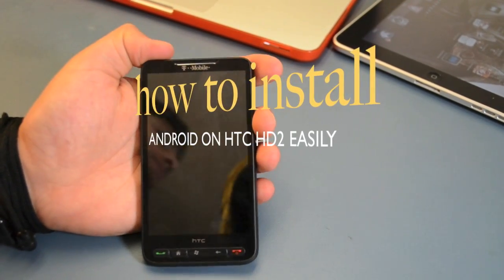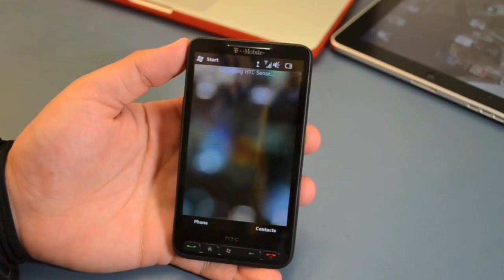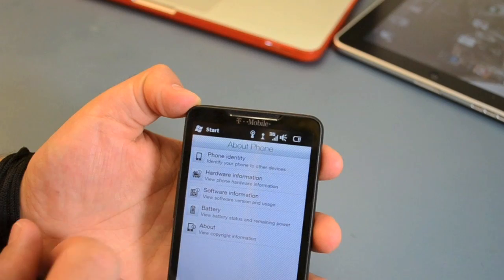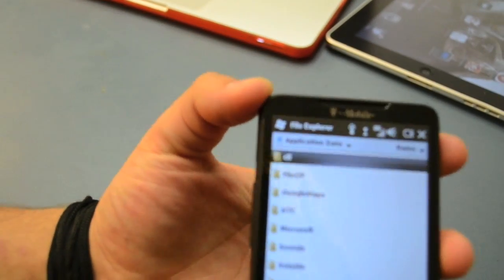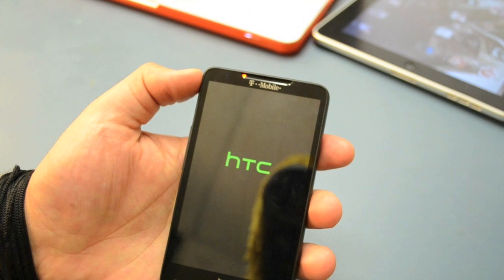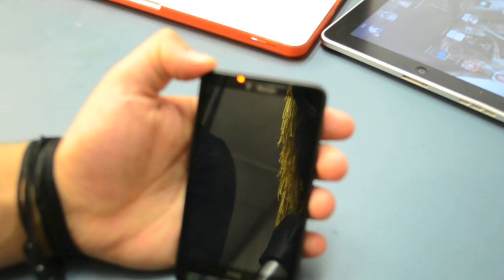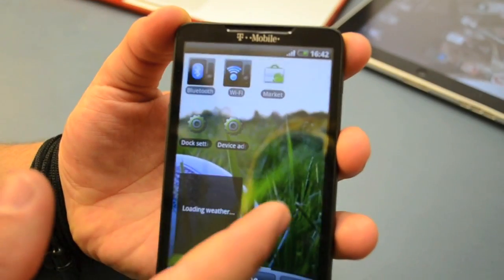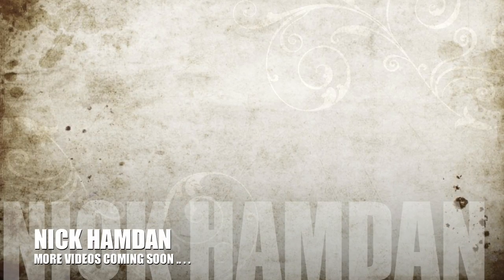How to install android on htc hd2 or any windows phones easily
in this video i will show you how to install android on HTC HD2 or any  WINDOWS PHONES easily . all you need is download this file and save it to your desktop directly .
then after u finish downloading .
 extract the zip file that u just download on your desktop then .
plug your phone to your computer and make sure that the phone is connected and its mount so you will be able to transfer the file that you just extract to your SD  card .
 make sure u transfer the extract file not the zip file .
cause that will never work on some phones.
after u finish the transfer the extract file , unplug your phone from your computer
then here the best part . now do this :
go to your setting .
go all the way down to your file explorer .
then go to your storage card and open it .
you will see android file that you transferred . open it .
then you will see the   CLRCAD  file hit it . the hit yes i will not do nothing , it just prepare the file to be installed .
now hit the HARET file and let do it thing . now you will be rebooting , don't do anything it will be installing the android system on your phone  . let it run and you can go get a coffee or donut or something until it finish cause it will take up to 10 minutes . and you will see the green HTC logo . after that u will see the original HTC quietly brilliant logo , wait and you should be running andorid software on your device . and if you want to boot back to your original windows software u can just restart the device and u will be back to windows ,
AND BY THE WAY FRYDAY I WILL UPLOAD VIDEO ABOUT THE UNLOCKING FOR THE IPHOEN 4 4.3.2 ON BASEBAND 04.10.01 .